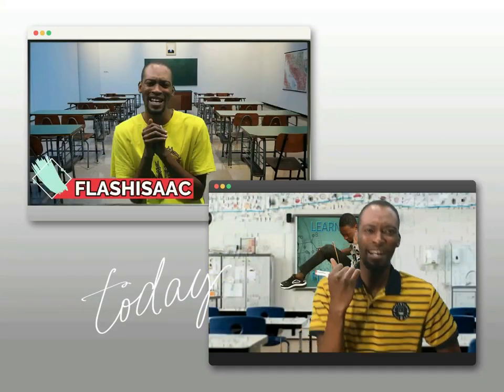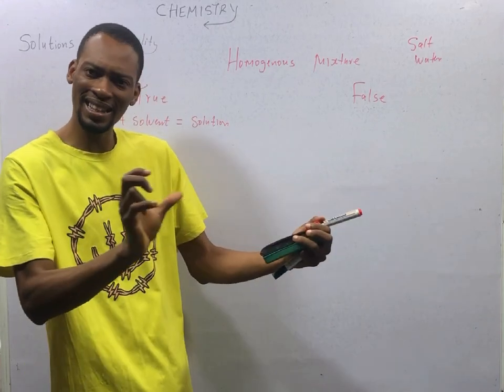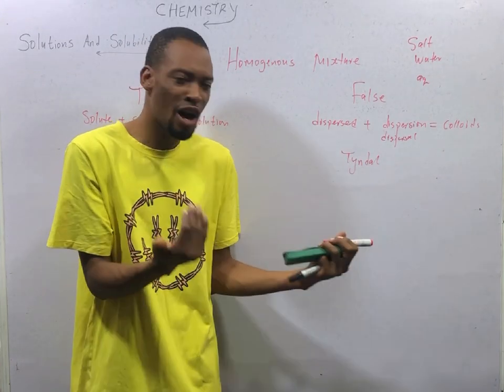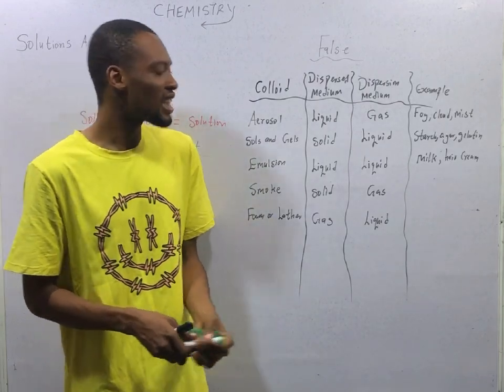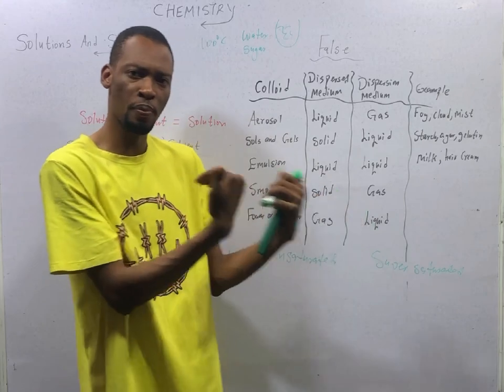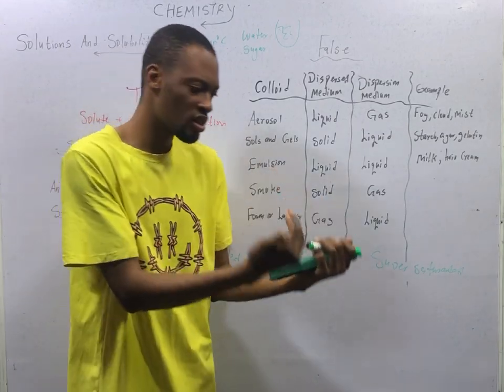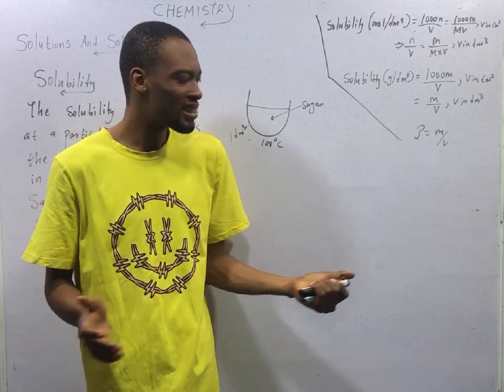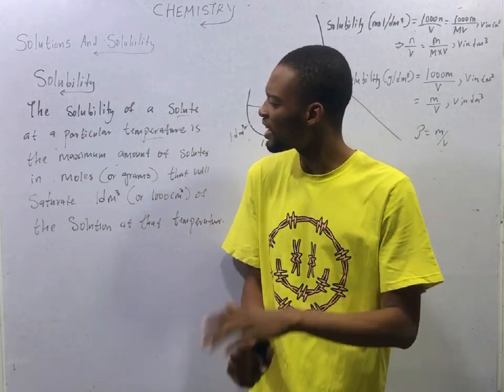Solutions & Solubility » 120 Days To Jamb Chemistry - Episode 28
Solutions And Solubility - 120 Days To Jamb Chemistry Episode 28 of 120.